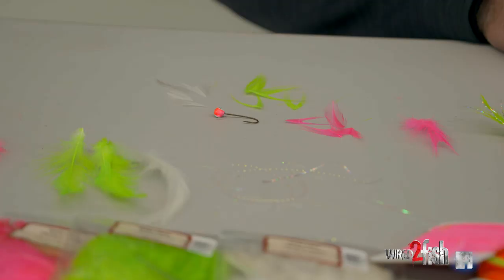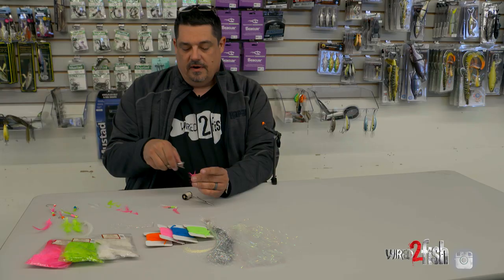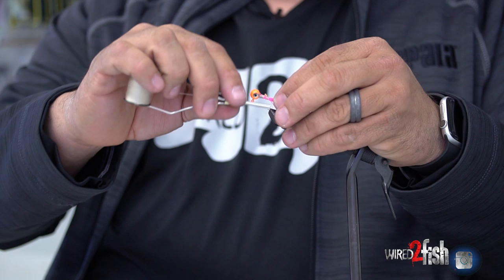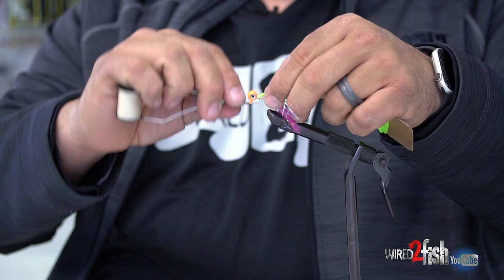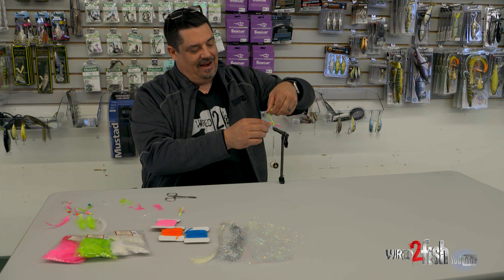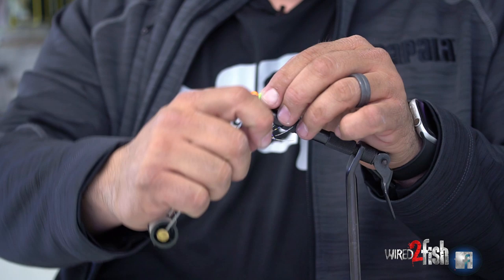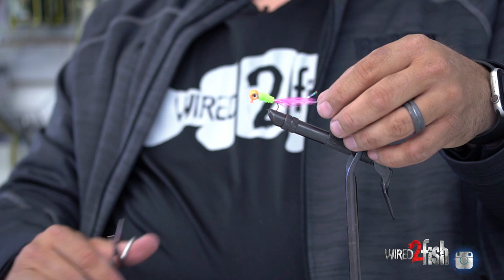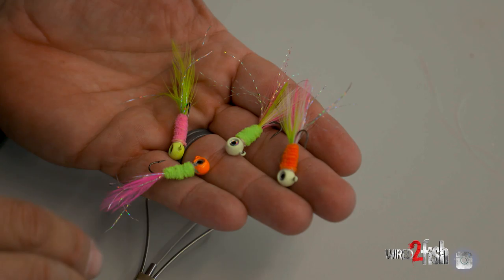How to Tie Your Own CRAPPIE FISHING JIGS Quick and Easy!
A custom-tied hair jig can at times be the best bet for crappie fishing. Tying your own jig is not hard, and it allows for endless amounts of customization that you can’t always get from retail. You can match materials to the type of water you fish and make the perfect jig for your fishing situations.

Wired2Fish's Jason Sealock spends time pouring heads and tying his own skirts for bass lures but also spends a good deal of the winter now tying up crappie jigs. In this video, Sealock walks through the materials he likes to tie simple but fish-catching hair jigs for crappie.

A quality jighead is an important starting point. Jason really likes the VMC Moon Eye Jig, which features a premium painted head with large eyes and a quality hook with enough gap for receiving materials along the shank. He creates custom jigs by combining a few hackle feathers, some flashabou, and chenille for body mass. It's pretty easy to fill up a box with these excellent little jigs in a variety of colors for every crappie fishing situation.